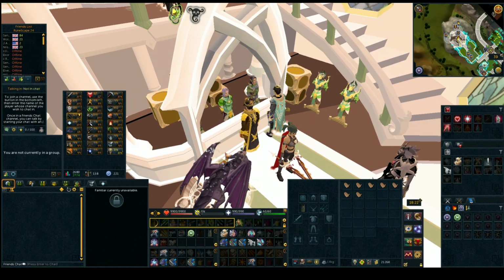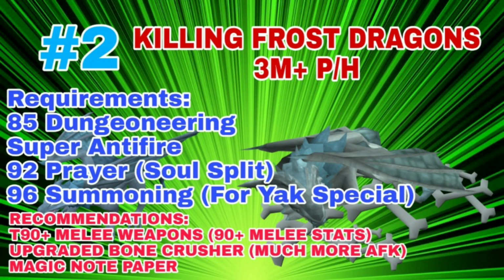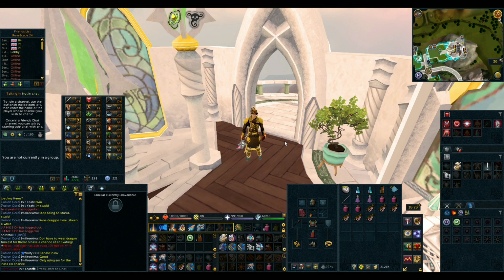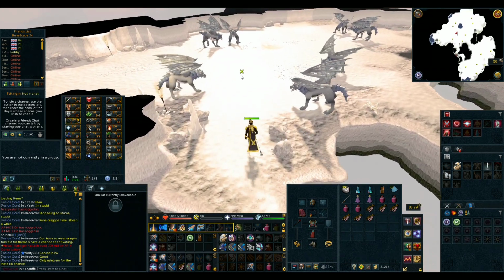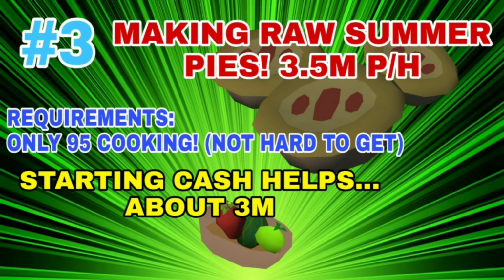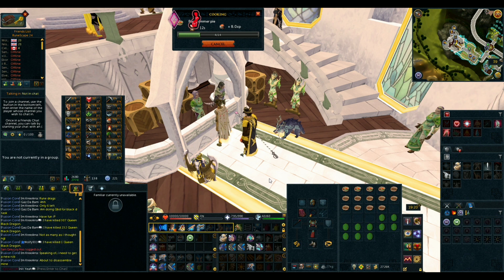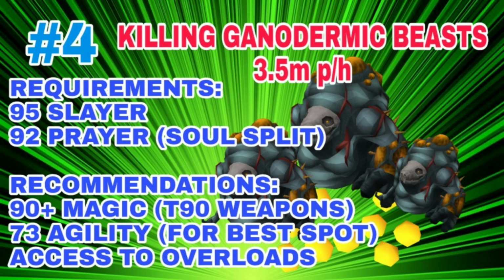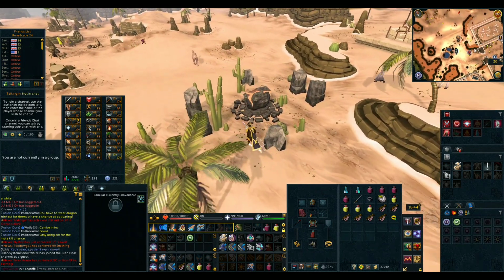RuneScape 3 Money Making Guide 2019 & How To Make 10m+ P/H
I just made 3mill for the Last 4 hours how good is that?!

Howsit goin guys! So In This Video I go over 4 decent money making methods! I also talk about how to move on from these methods and make more money over 10m+ Per hour!

I hope you all enjoy! Let me know what you thought!

I post regularly with teasers of videos before they go live!

Best Mobile MMORPG?

This was all recorded, edited and played on the Razer Phone 2!

This is the microphone that I currently am using!